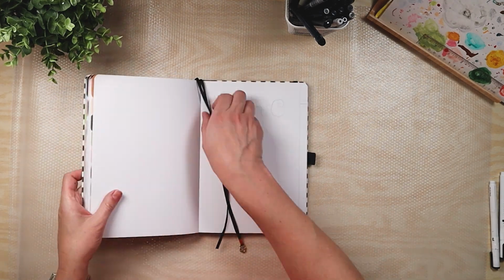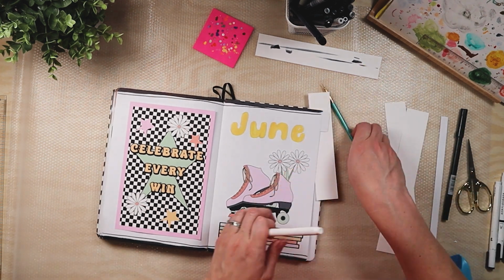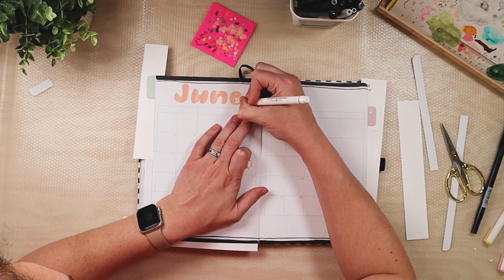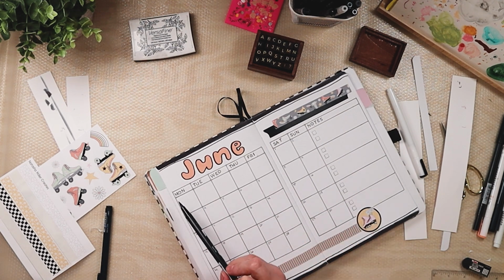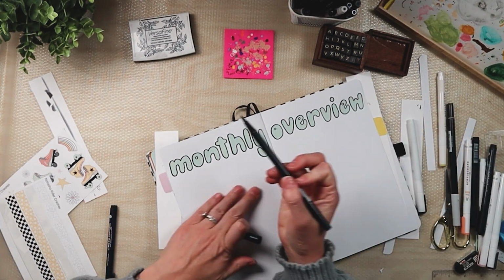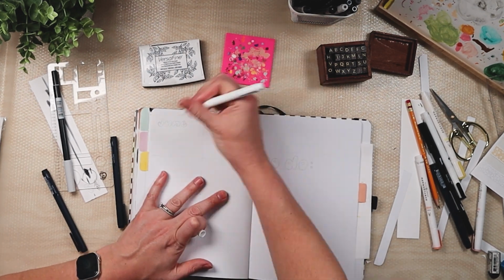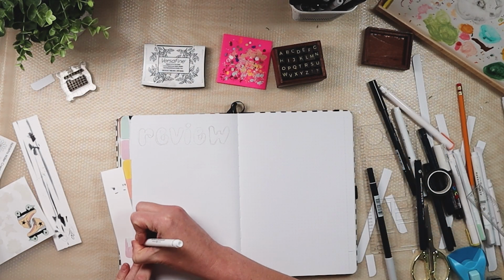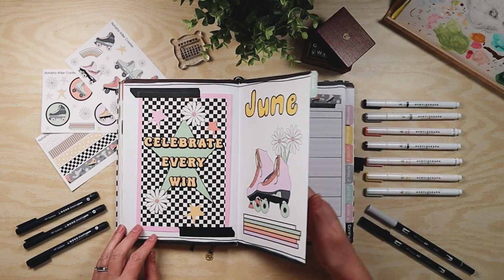June Bullet Journal Setup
Sharing my June Setup!

To grab the freebie stickers (for a limited time), head on over to the blog:

Let me know what you theme for June is!!

00:00 Cover Page
05:50 Monthly Setup
12:16 Overview Layout
17:14 Weekly Layout
17:52 Weekly Layout
22:51 Month in Review Layout